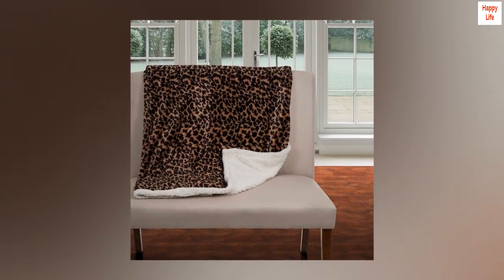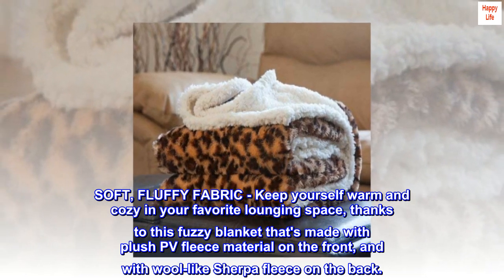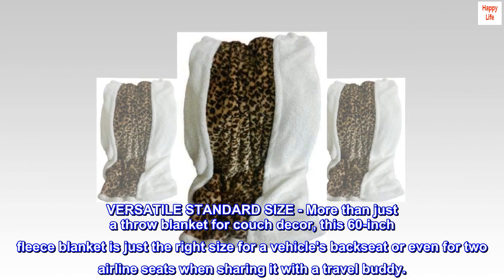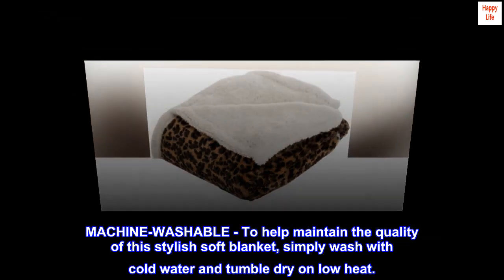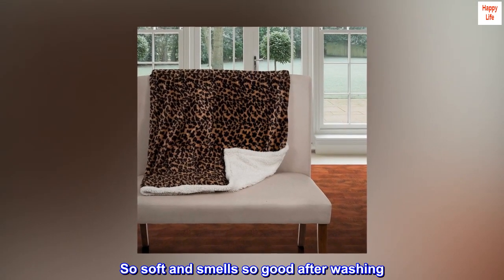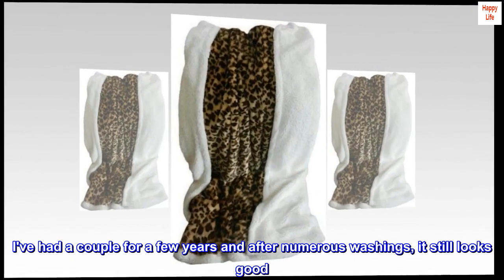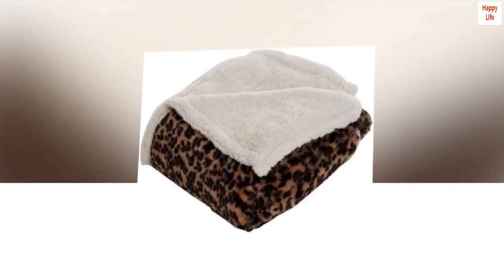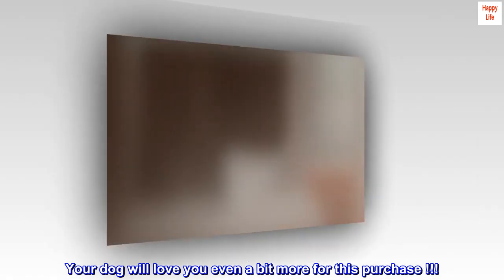Lavish Home Throw Blanket, Fleece/Sherpa, Leopard, 50 x 60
100% Polyester
STRIKING LEOPARD PRINT PATTERN - This Sherpa blanket features a fashionable design that effortlessly stands out in your living room, home theater, dressing room, or creative workspace.
SOFT, FLUFFY FABRIC - Keep yourself warm and cozy in your favorite lounging space, thanks to this fuzzy blanket that's made with plush PV fleece material on the front, and with wool-like Sherpa fleece on the back.
VERSATILE STANDARD SIZE - More than just a throw blanket for couch decor, this 60-inch fleece blanket is just the right size for a vehicle's backseat or even for two airline seats when sharing it with a travel buddy.
MACHINE-WASHABLE - To help maintain the quality of this stylish soft blanket, simply wash with cold water and tumble dry on low heat.
PRODUCT DETAILS - Material: 100% Polyester. Dimensions: (L) 60" x (W) 50" x (H) 13".

So soft and smells so good after washing
I love this throw. I use it as a Dog Bed Blanket. Have several on all of my dog beds.
I've had a couple for a few years and after numerous washings, it still looks good. Holds up well with multiple washings.
I use smelly sprinkles in the washer and can smell it on the dog blanket, mmmm, smells good as it helps with the wet dog smell.
I found these blankets from our local rescue that uses them so it definitely shows how durable they are to withstand daily and sometimes 2x a day washings.
Dries very nice, no wrinkles and super soft.
Your dog will love you even a bit more for this purchase !!!